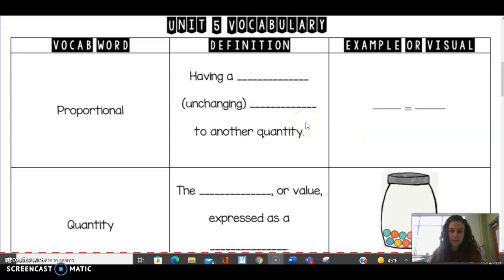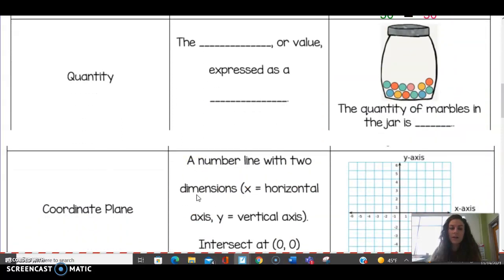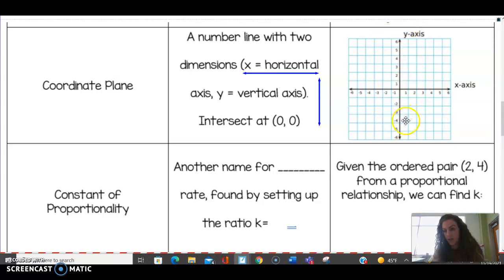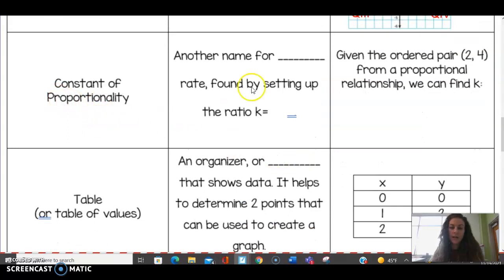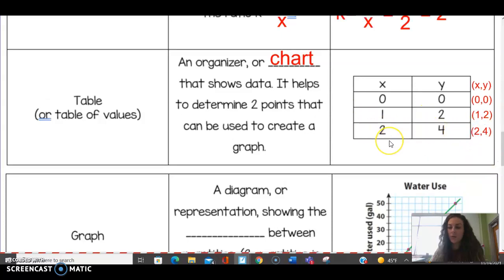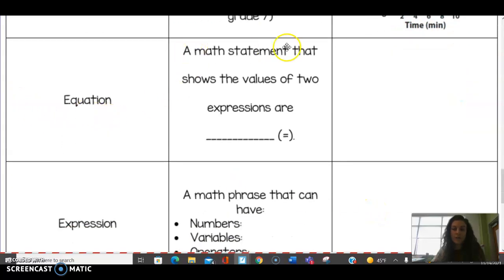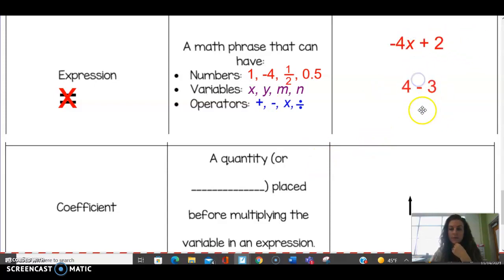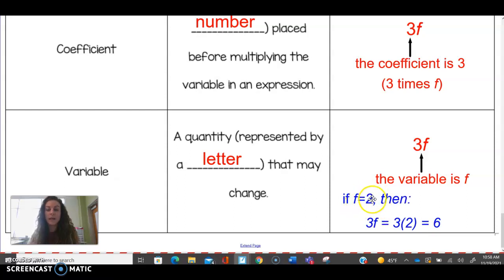unit 5 vocabulary